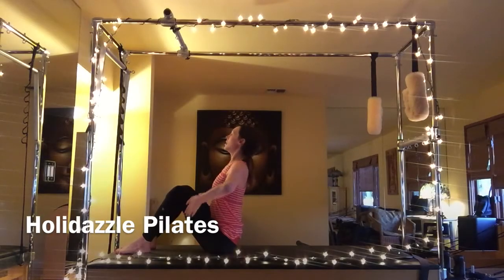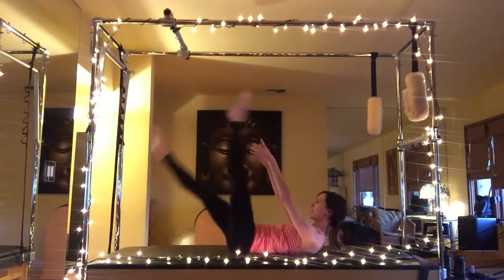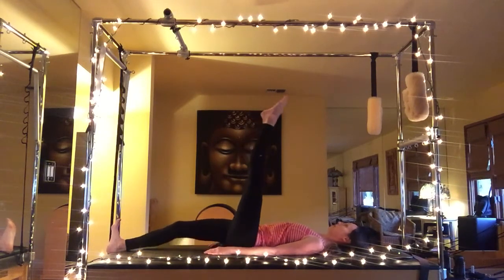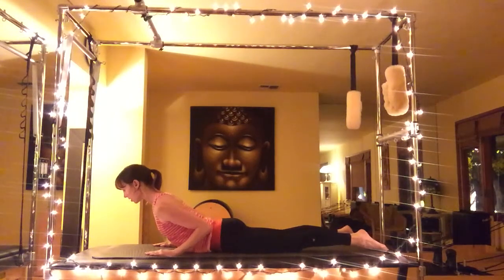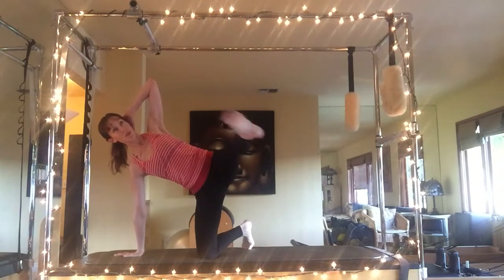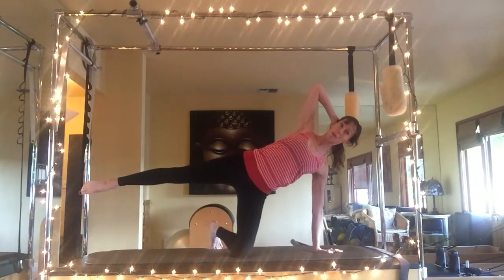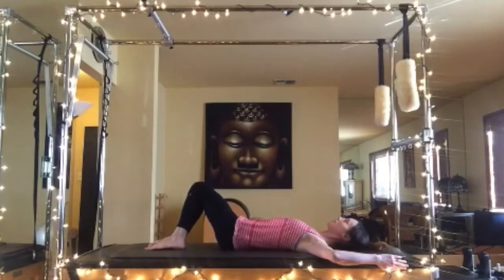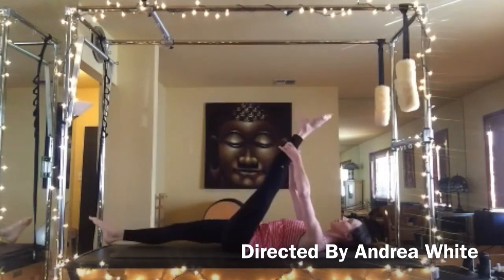Holidazzle Pilates 2016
Full body workout in under 8 minutes for when you are traveling or can't fit a class at the studio into your schedule.  Nice little burn on the abs, thighs, glutes and triceps!  Bonus: stretches and release work incorporated so you feel great when you are done.

* This video is intended for Pilates practitioners who have done a fair amount of mat work.  Intermediate/advanced level exercises incorporated, rest as needed.